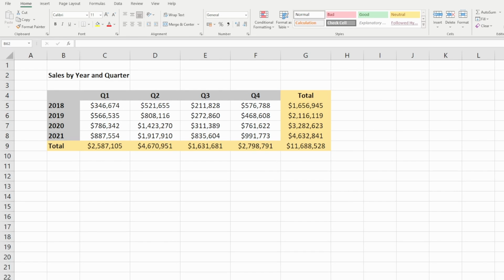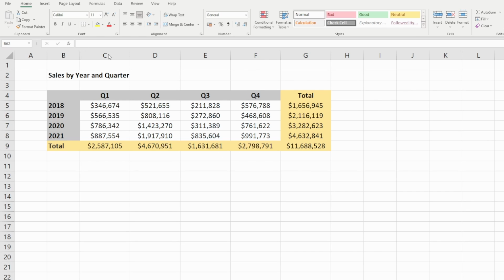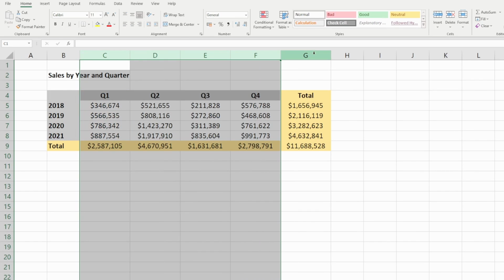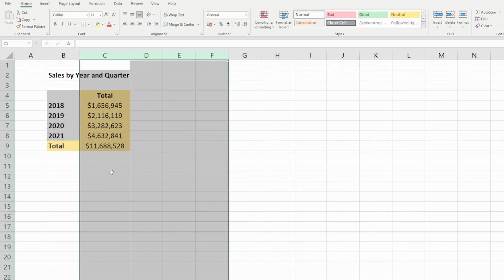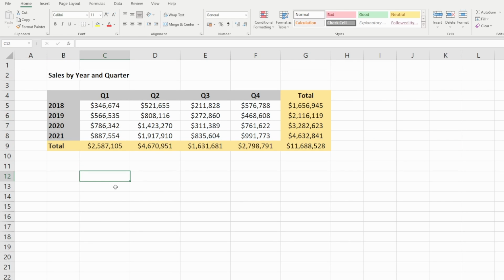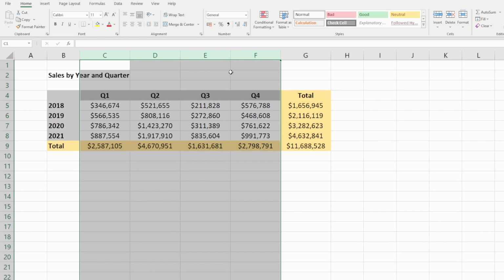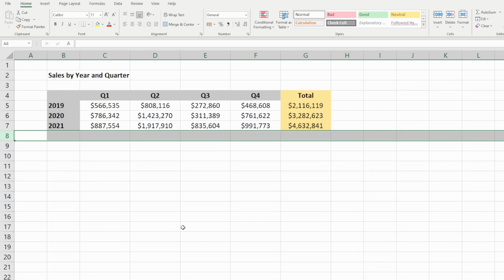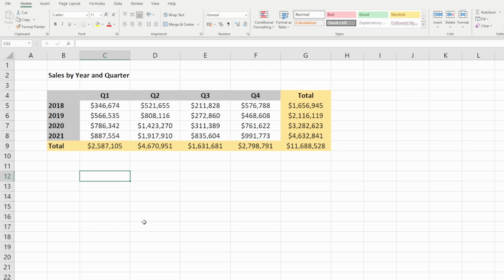How to Delete Rows and Columns in Excel (Four Ways)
This video runs through how rows and columns in Excel can be deleted, with three different methods.